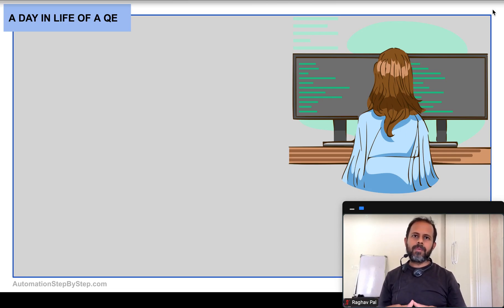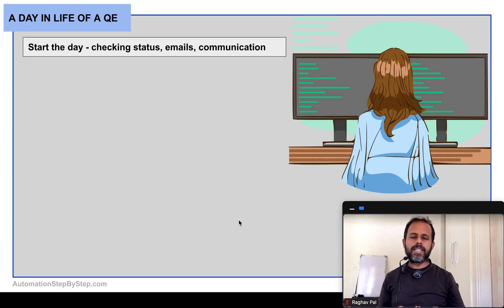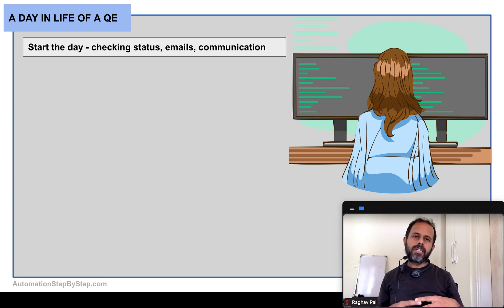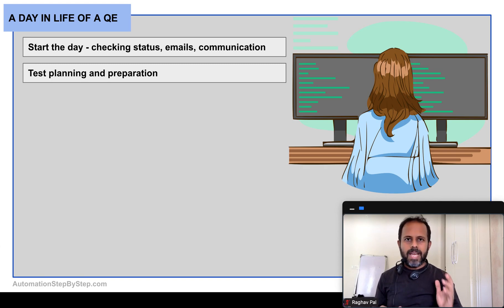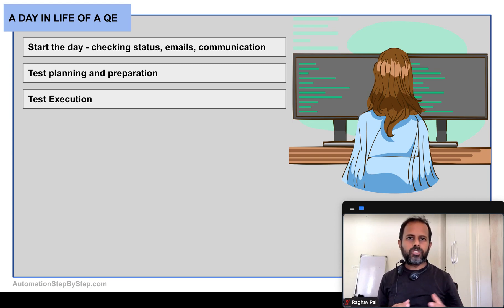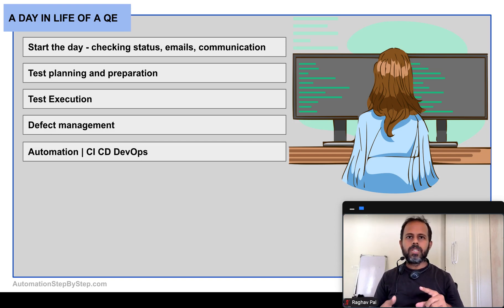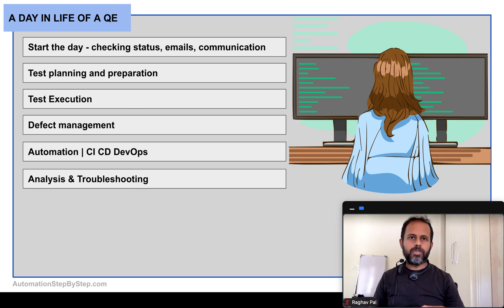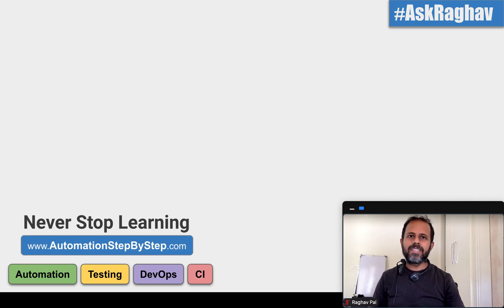AskRaghav | A day in life of a QA Engineer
What does a QA, QE, Test Engineer or Test Analyst do in a day
00:00  Intro
01:12  Start the day - checking status, emails, communication

03:39  Test planning and preparation

04:39  Test Execution

05:18  Defect management

06:11  Automation | CI CD DevOps

07:32  Analysis & Troubleshooting

07:54  Training & Mentoring

08:07  Team Meetings, Updates, Communication & Collaboration

A day in life of Quality Engineer
What does a QA Engineer do in a typical day

Raghav Pal

▬▬▬▬ USEFUL LINKS ▬▬▬▬